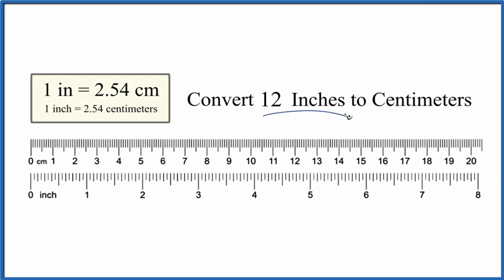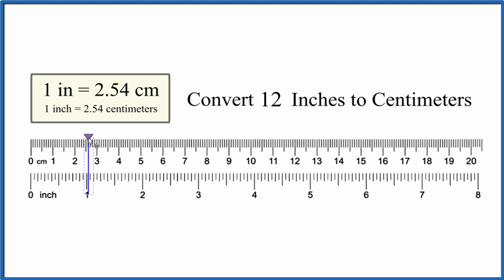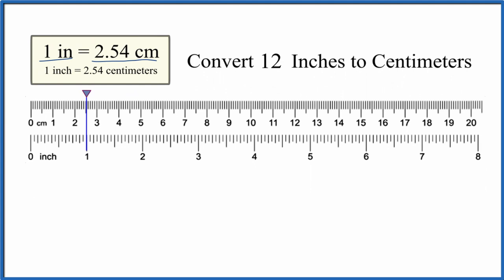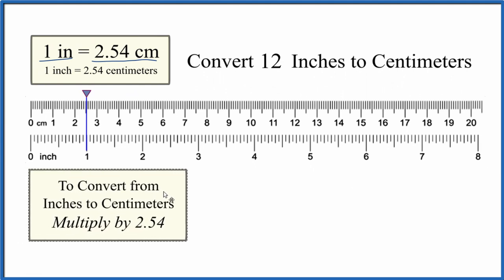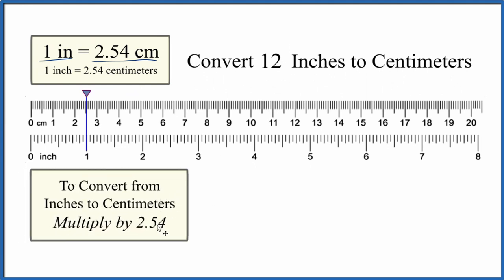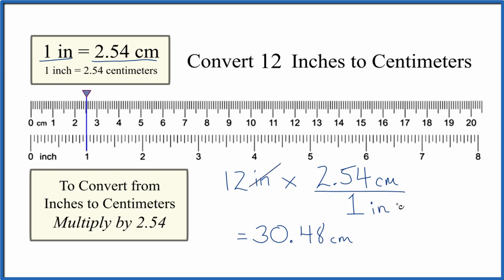How to Convert 12 Inches to Centimeters (12in to cm)